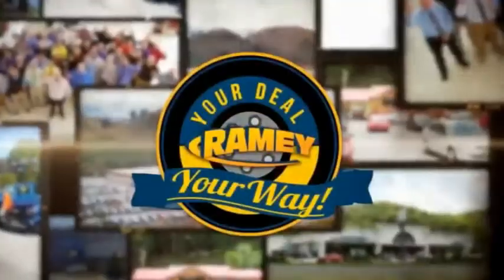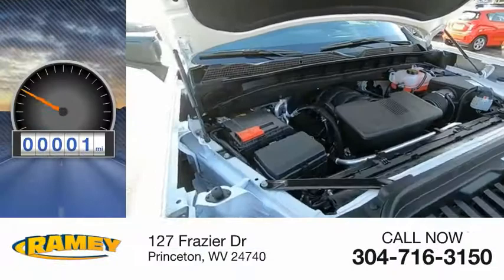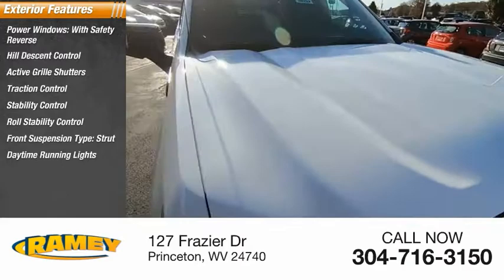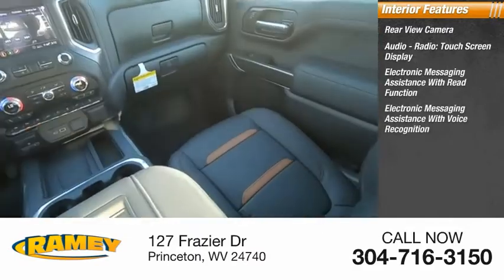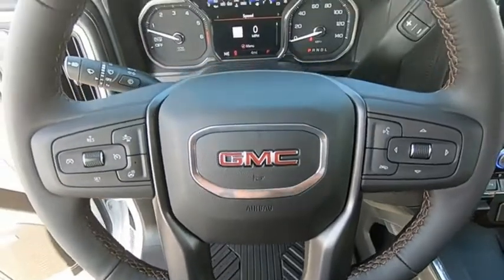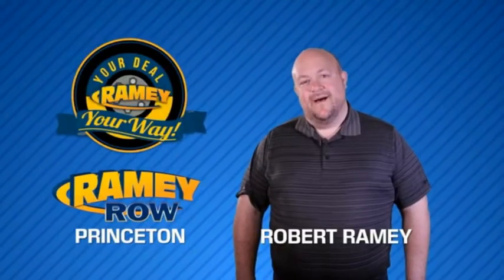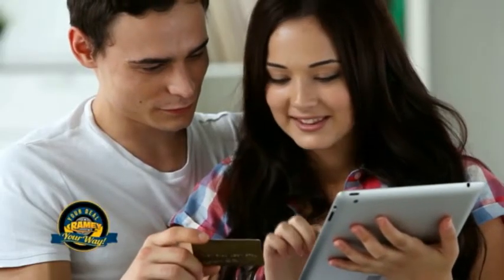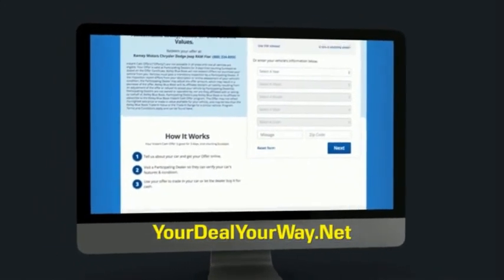2020 Chevrolet Silverado 1500 Princeton WV 1-20372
2020 Chevrolet Silverado 1500 Custom Trail Boss

Ramey Motors
127 Frazier Dr

LG152508